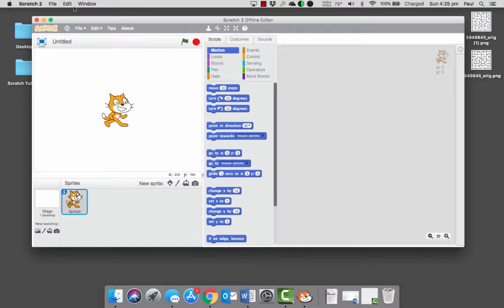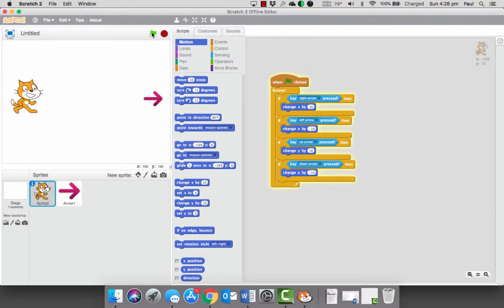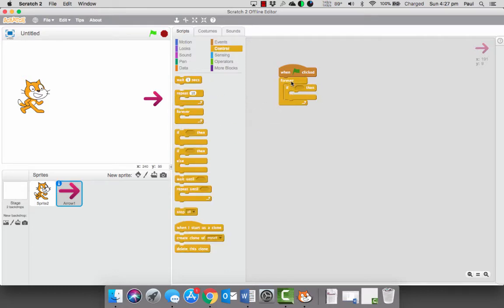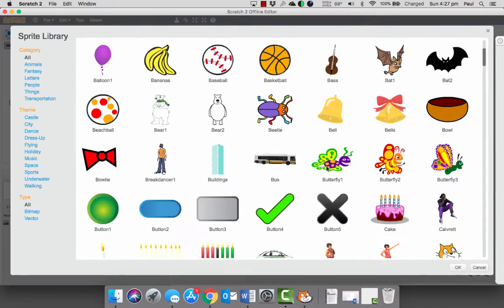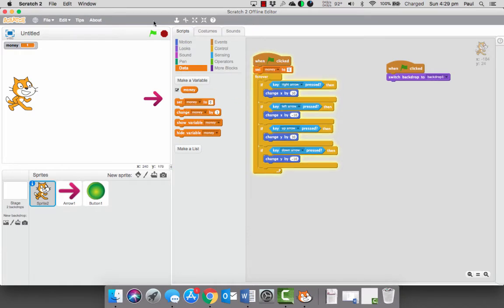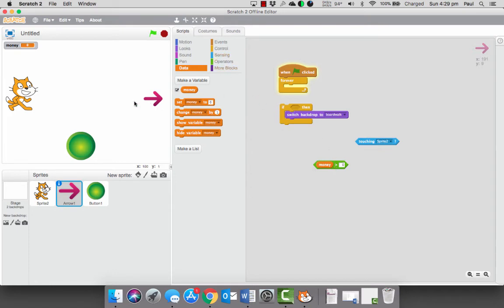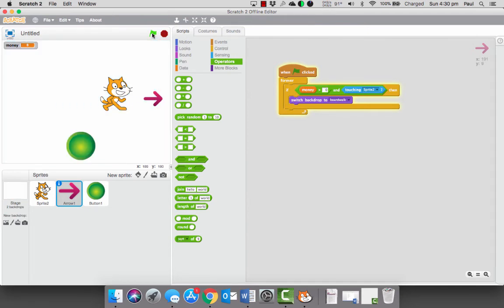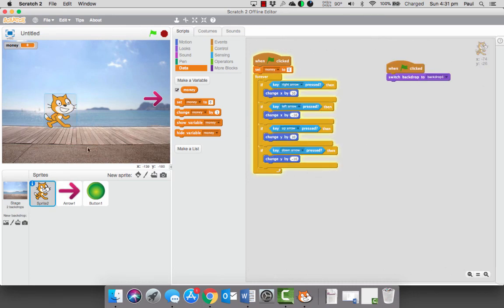Scratch Skills - 06 Variables Part 2